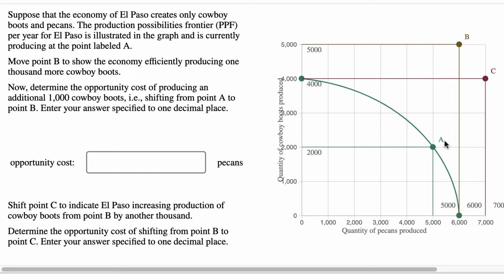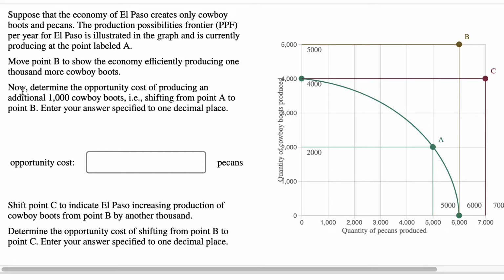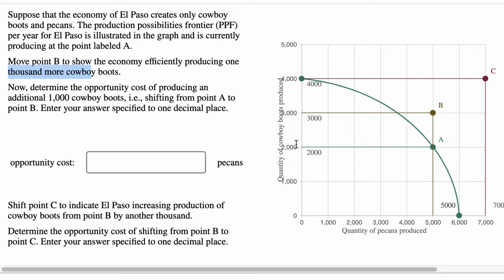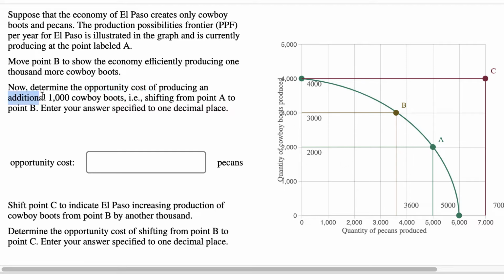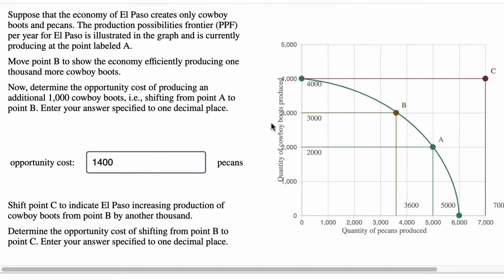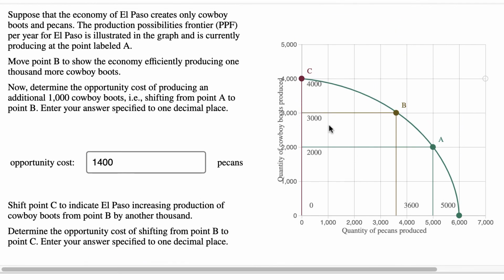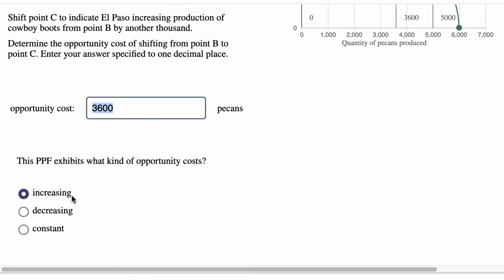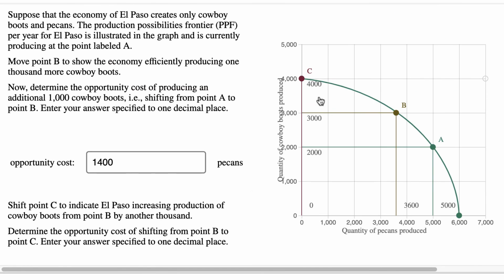Increasing Opportunity Costs Homework Example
In this video, I explain how increasing opportunity Costs work by going through a homework example.

CHANNEL
The intended audience for this video is students who are enrolled in an introductory economics course and need supplemental material.

EQUIPMENT
Camtasia 2019